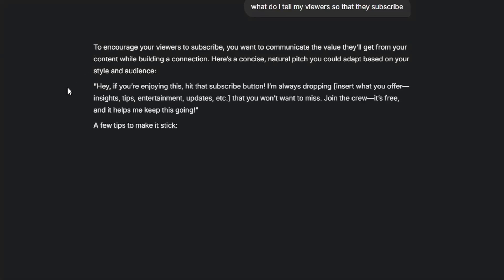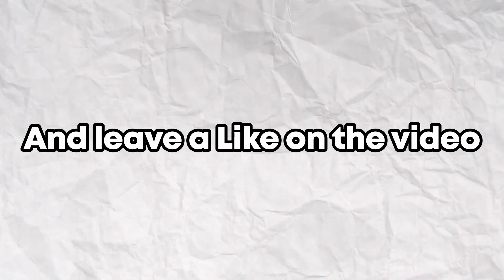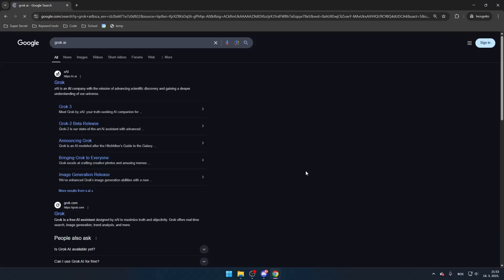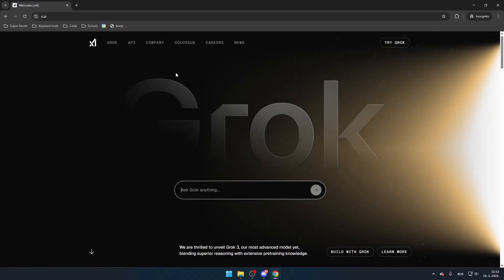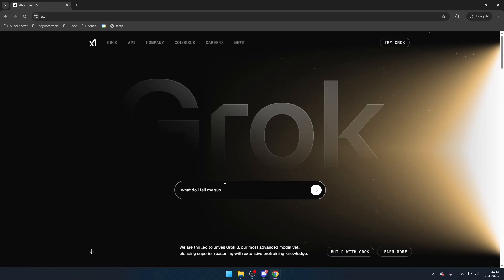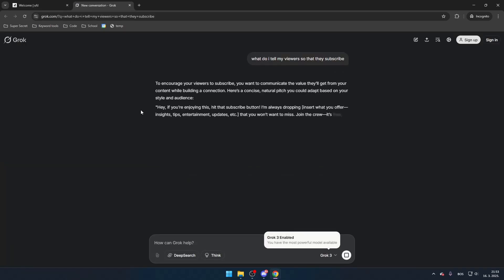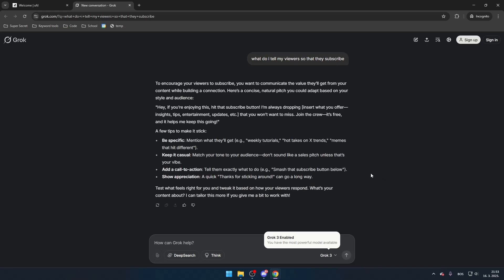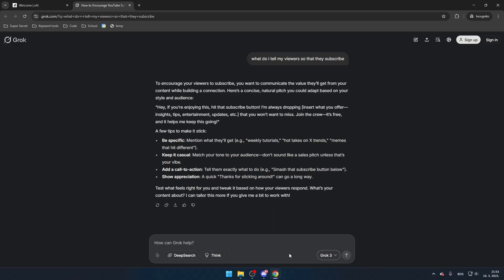How to Grok 3 For Free | Elon Musk Grok 3 Tutorial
Want to know how to use Grok 3 AI for free? In this tutorial, we’ll guide you through the process of accessing Elon Musk’s Grok 3 AI at x.ai without any cost. Whether you're curious about AI chatbots, looking for an alternative to ChatGPT, or just want to explore Grok 3’s capabilities, this video will show you exactly how to start using it. We’ll cover how to find Grok AI, create an account, and save conversations so you can get the most out of this powerful AI tool. Watch now to learn how to start using Grok 3 for free in just a few simple steps!